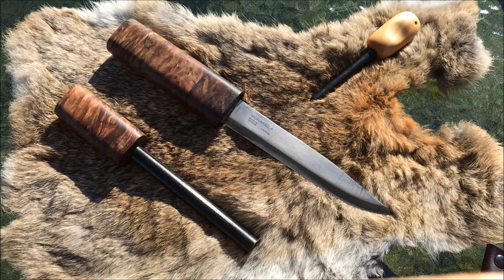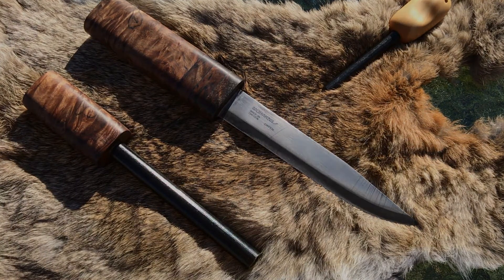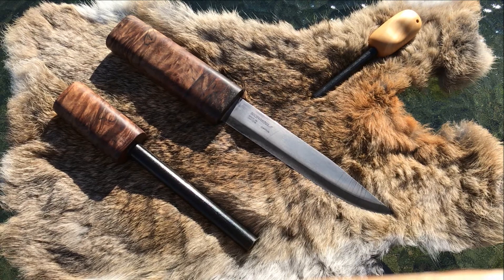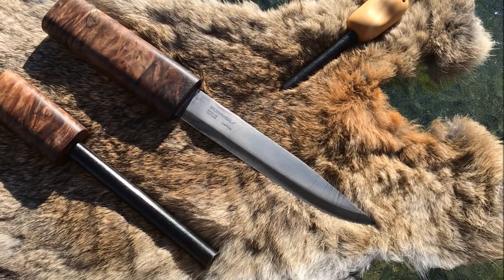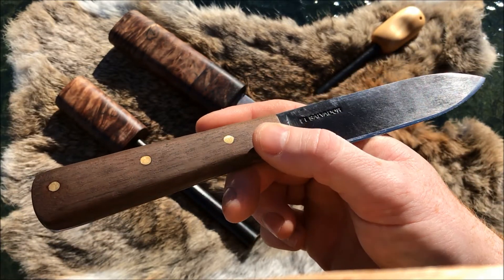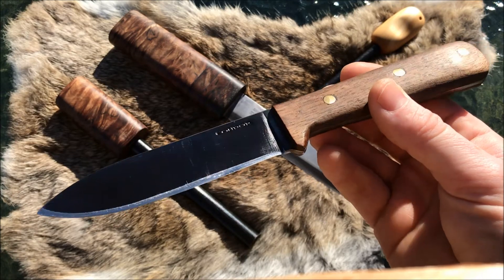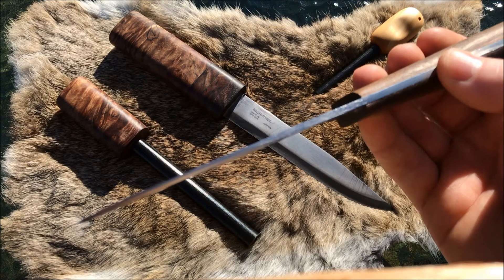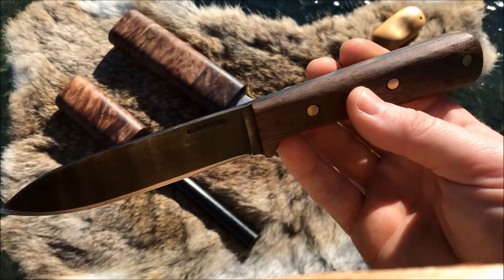Bushcraft Tasmania is Back! (Condor Kephart Mini Review)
Bushcraft Tasmania is finally back up and running after a long break.

Over the past six months I have been practicing my woodcraft techniques and carrying out many trips into the Tasmanian Wilderness. In this episode, I thank everyone for their continued support, whilst the channel has been offline and finally get a chance to briefly review the Condor Kephart knife. The time away from the camera has allowed me to set up both Facebook and Instagram accounts, learn new bushcraft/woodworking skills and change the direction of channel. I look forward to uploading more videos in the future soon.

Knives Featured

Custom Mora No. 3 (Modified) Specs:

4 ½ Inch Handle
6 Inch Blade
2.5mm Spine
Reprofiled 90 degree spine
Reprofiled Scandi Grind
Patina'd Blade
Polished Stabilized Myrtle Burl

Condor Kephart (Modified) Specs:

5 Inch Handle
5 Inch Blade
3/16th Spine (Tapered Tip)
Reprofiled FFG (slight convexing)
Linseed and Waxed Walnut Handle

Additional Information (wood used):

Stabilized Myrtle Burl (Australian Hardwood) from AussieBurlsInternational (see Facebook)     and
Huon Pine (Tasmanian Softwood)